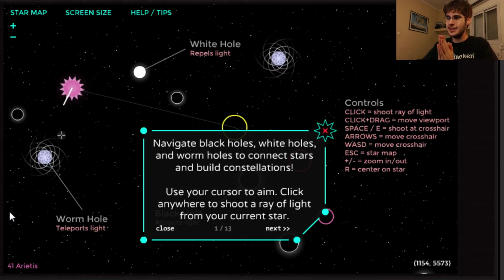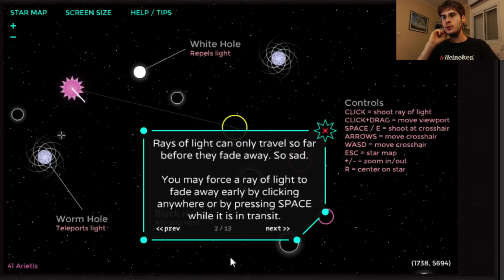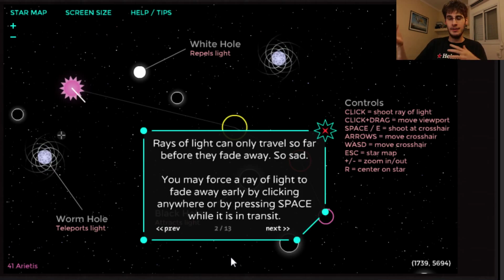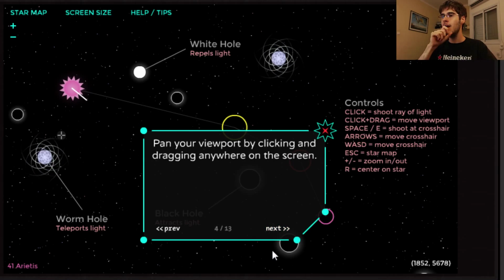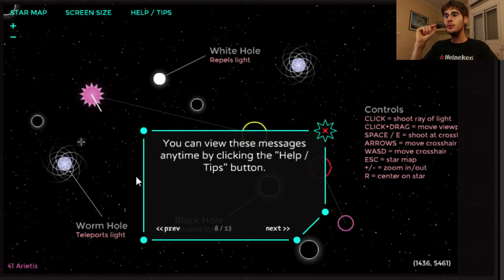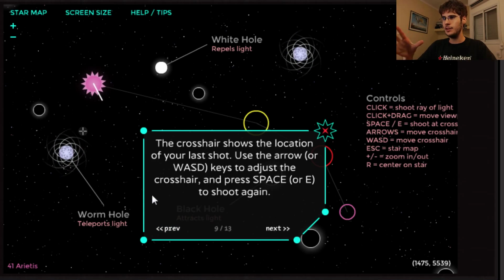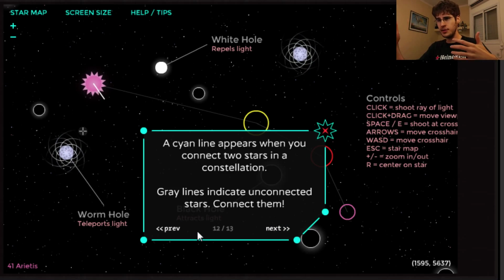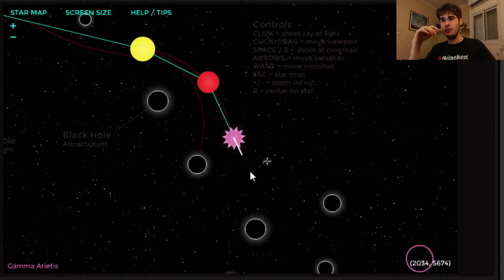Concept Hunter - Constellation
Today we're gonna focus on the tutorial and introducing players to your game.